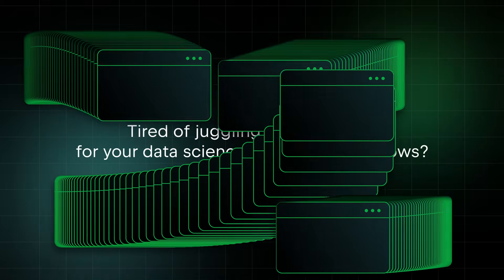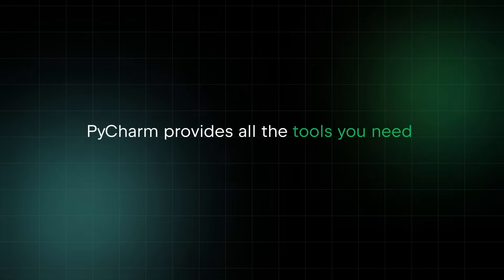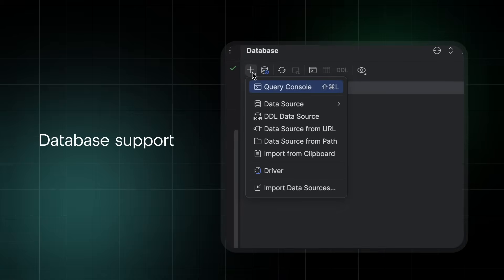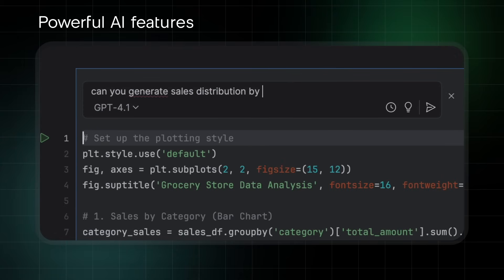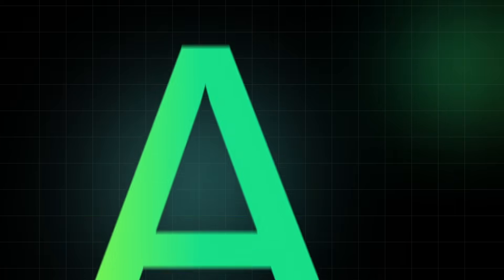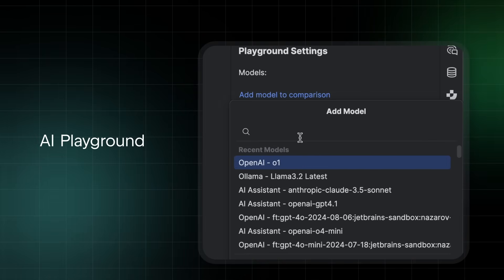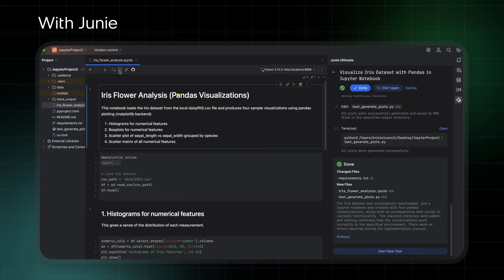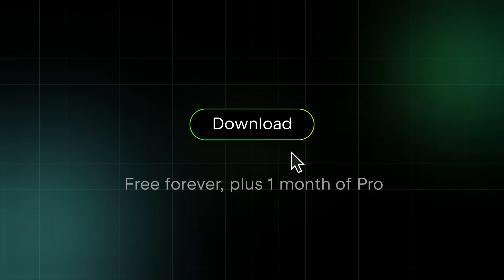PyCharm for Data Professionals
PyCharm. The only Python IDE you need.
Built for web, data, and AI/ML professionals. Supercharged with an AI-enhanced IDE experience.